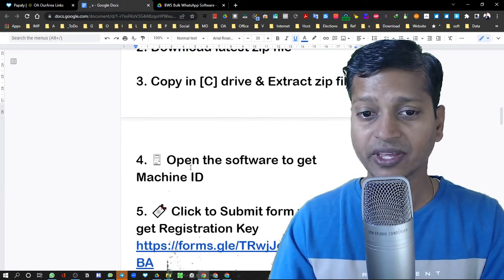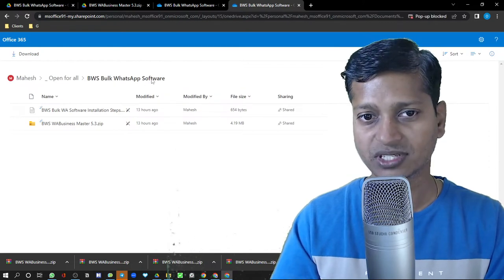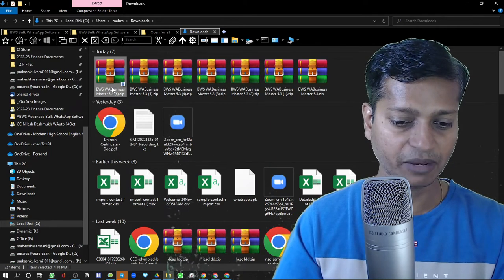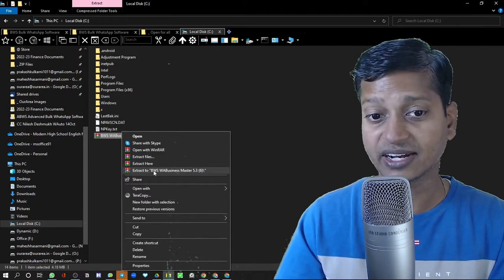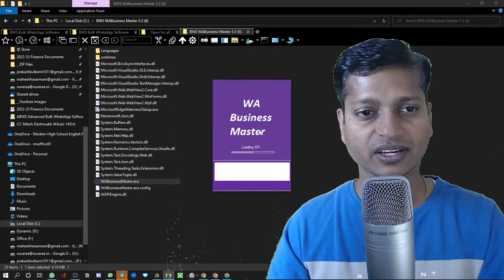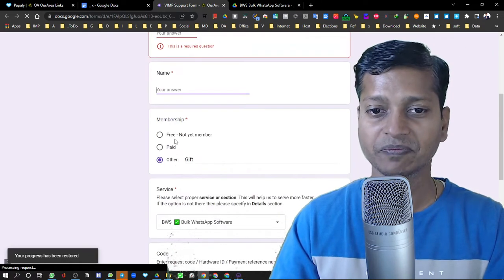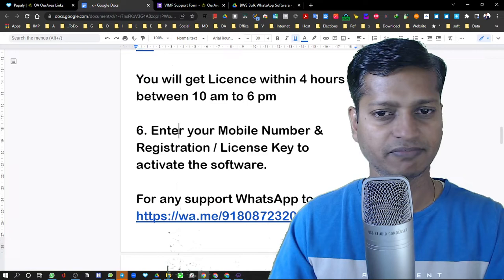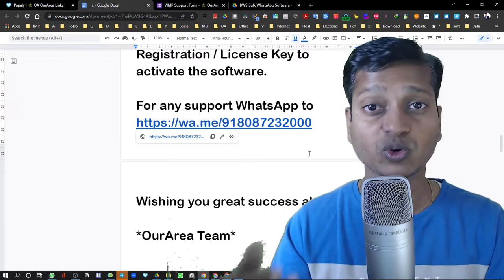BWS Bulk WA Software Installation Steps EN 20221126